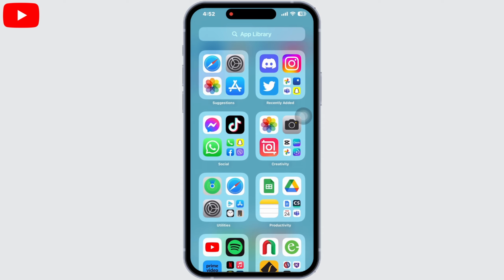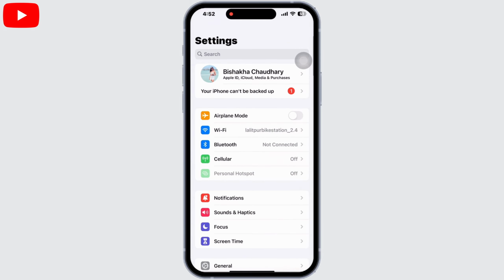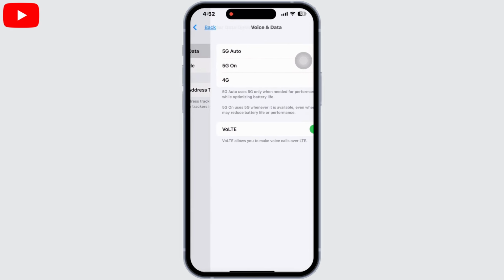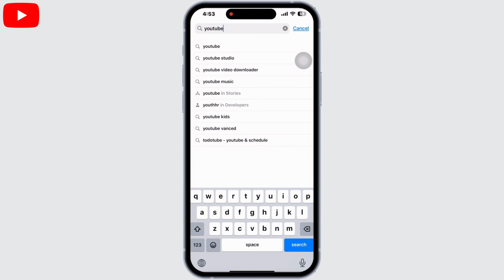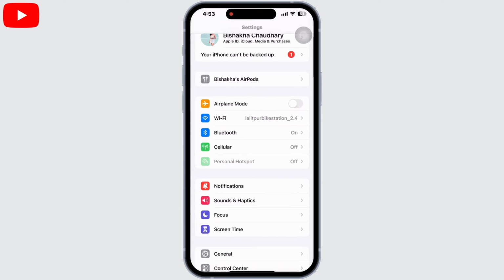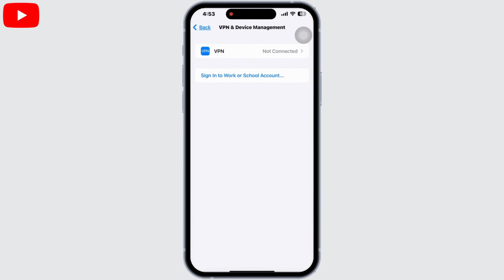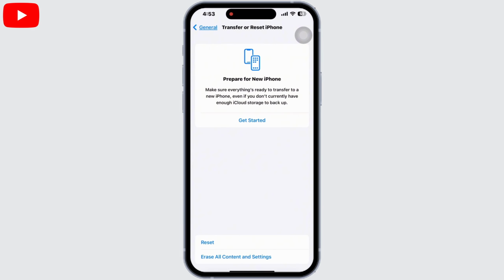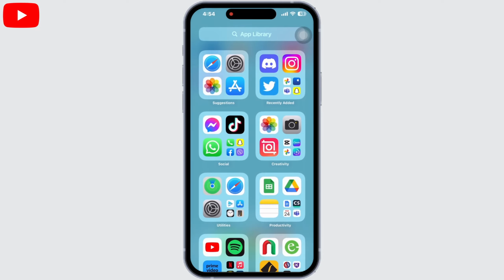Fix Something Went Wrong Tap to Retry YouTube iPhone | 2023 | YouTube Something Went Wrong iOS 16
In this tutorial, we'll provide you with a step-by-step guide on how to troubleshoot and fix the "Something Went Wrong. Tap to Retry" error on YouTube. We'll cover various solutions, including checking your internet connection, clearing app cache, updating the YouTube app, and more.

👋 Welcome to Create Login And Delete! In this video, we'll show you how to fix the "Something Went Wrong. Tap to Retry" error on YouTube for iPhone. If you're encountering this error message while trying to watch YouTube videos on your iPhone, this tutorial is perfect for you.

Tips for fixing the "Something Went Wrong. Tap to Retry" error on YouTube for iPhone:

📱 Timestamps:

0:00 - Introduction
0:05 - How to Fix "Something Went Wrong. Tap to Retry" Error on YouTube
0:10 - Steps to Fix "Something Went Wrong. Tap to Retry" Error on YouTube

That's it! We hope you find this tutorial helpful in fixing the "Something Went Wrong. Tap to Retry" error on YouTube for iPhone. Enjoy watching your favorite YouTube videos without any interruptions.